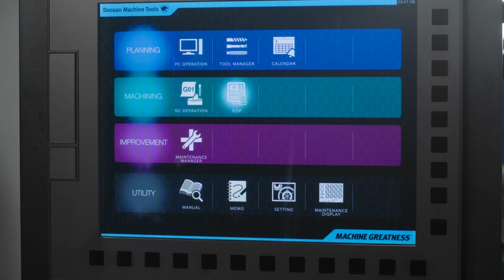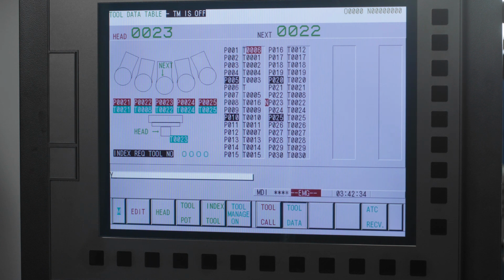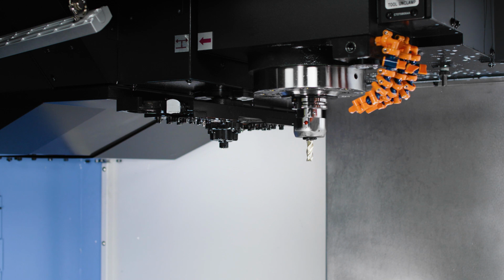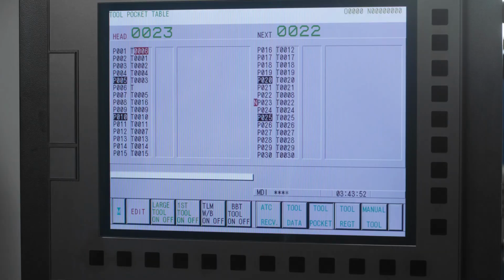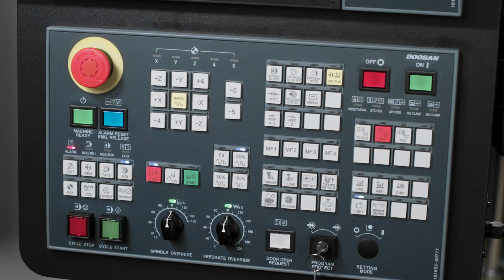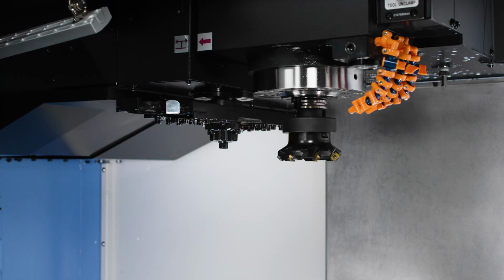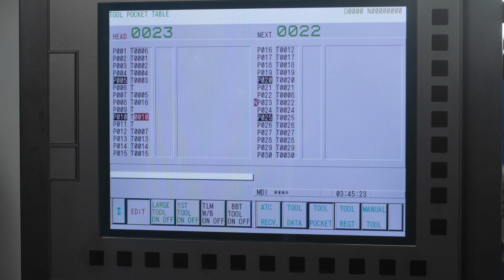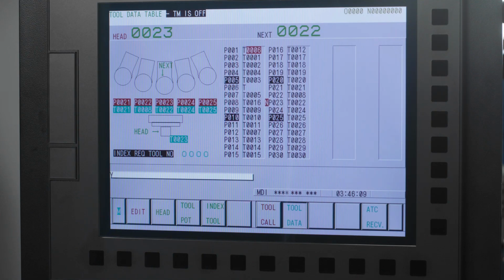Designating Large Tools – Know Your DN, Episode 16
Unlike quirky comedies where two people from different worlds collide, it’s no fun when the collision is happening inside your vertical machining center. That’s why this episode of Know Your DN covers how to designate large tools on vertical machining centers.